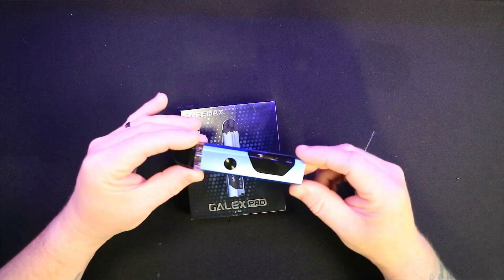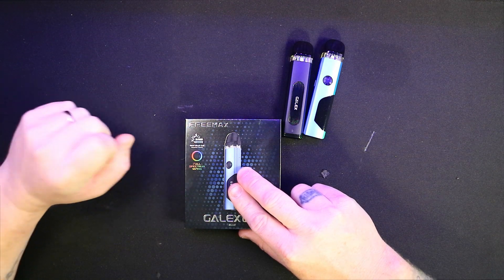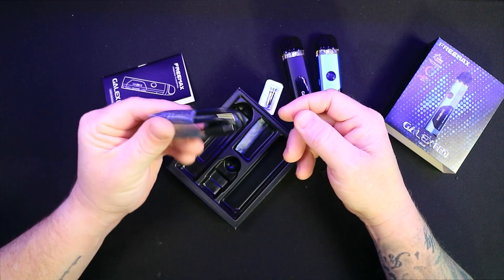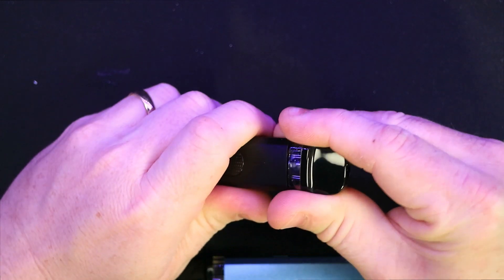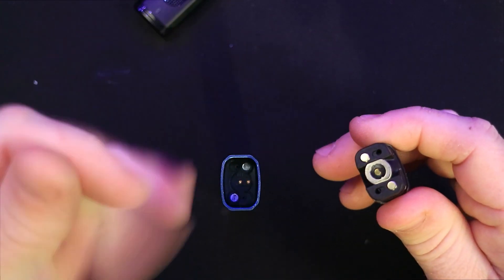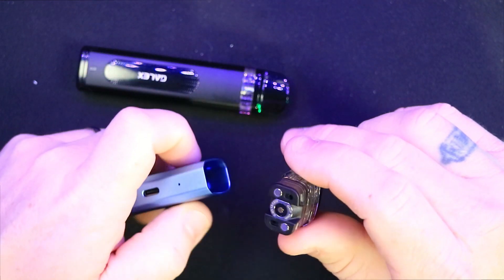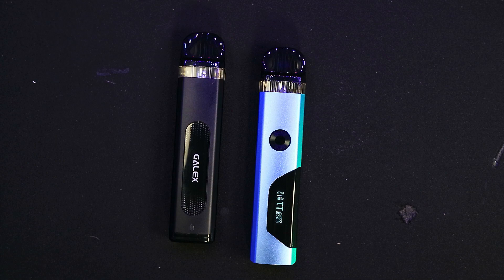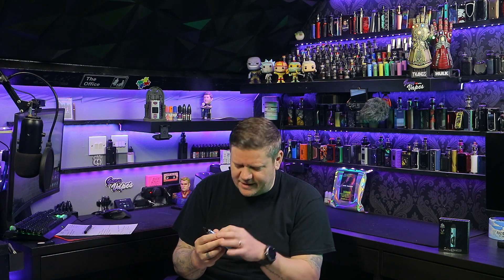Freemax Galex Pro Pod Kit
The latest addition to the Galex family. This state-of-the-art pod vape features an 800mAh battery that can be charged via the high-speed USB Type C port, providing a quick and convenient charging experience. With an output of 5-25W and Variable Wattage output adjustment, this pod kit offers a personalized vaping experience that can be tailored to your specific needs.

The 0.69in screen allows you to view all of your vaping data, including the puff counter, battery charge, and power output, making it easy to keep track of your vaping habits. Plus, with the choice of using either the fire button or the auto draw firing feature, you can vape in whichever way suits you best. You can even lock the fire button if required, giving you complete control over your vape kit.

The Freemax Galex Pro Pod Vape Kit also boasts blingy “full spectrum” lighting effects that allow you to choose from a Breathing (pulsing) light pattern, Spectrum Cycling (cycles through the different colors), or turn it off completely. It's a stylish and eye-catching feature that adds a touch of personality to your vaping experience.

When it comes to the pod, the Freemax Galex Pro is designed with a top-fill leak-resistant and child-resistant system, making it easy to refill your ejuice or vape juice. The pod kit is compatible with the new GX-P coils and the GX coils used in the other Galex kits. The kit includes 2 GX-P coils, the 0.8ohm and 1ohm, both of which are mesh with “FM SaltCoilTech 4.0.” This means they are made with SS904L (Stainless Steel) mesh, 50% more Tea Fibre wicking, and offer a longer coil life, providing you with a more enjoyable and long-lasting vaping experience.

**ATTENTION**
THERE ARE NO LINKS TO ANY VENDORS OR PURVEYORS OF CONTROLLED TOBACCO PRODUCTS CONTAINED ANYWHERE IN THIS DESCRIPTION OR VIDEO. THIS VIDEO IS FOR ADULTS ONLY. THE PRODUCTS IN THIS VIDEO CAN CONTAIN NICOTINE IF THE USER DECIDES TO USE IT, BUT DO NOT NATIVELY COME WITH NICOTINE INCLUDED. I DO NOT CONDONE THE USE OF NICOTINE FOR ANYONE OTHER THAN CURRENTLY ADDICTED ADULT SMOKERS.